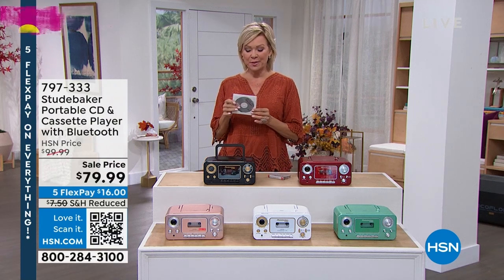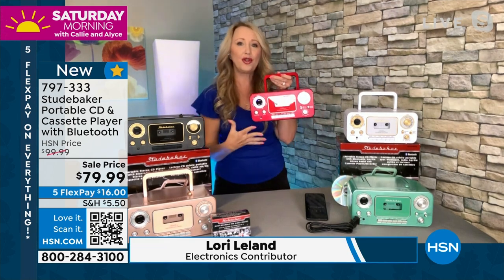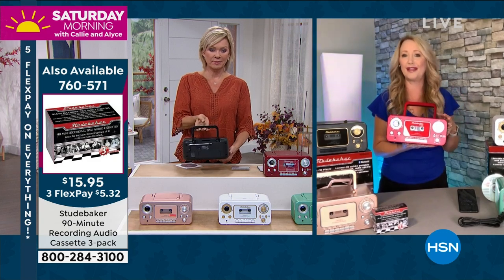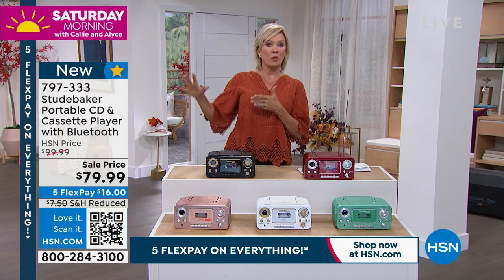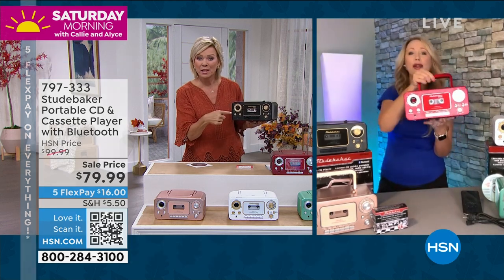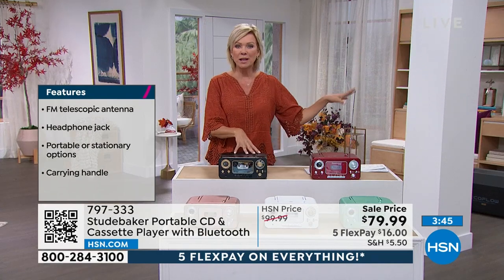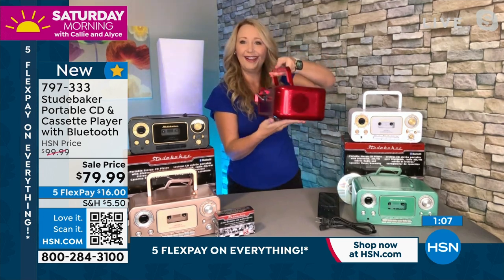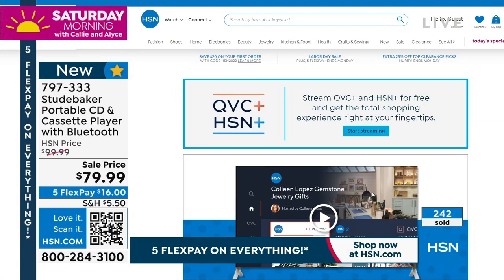Studebaker Portable CD Cassette Player w/Bluetooth A...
Studebaker Portable CD   Cassette Player w/Bluetooth   AM/FM Radio
Great features abound on this boombox with a classic Studebaker design. Features include a toploading CD player, as well as an AM/FM radio and an autostop cassette player/recorder with builtin condenser microphone. Connect other audio devices vis Bluetooth or the auxiliary input, and even unplug this boombox and take it on the go with the builtin carrying handle.

    Studebaker boombox
    AC adapter
    User manual